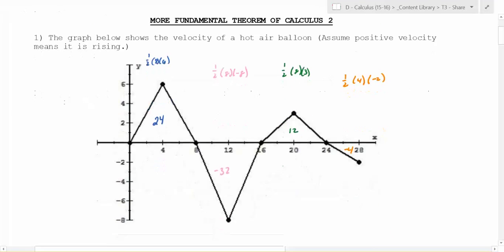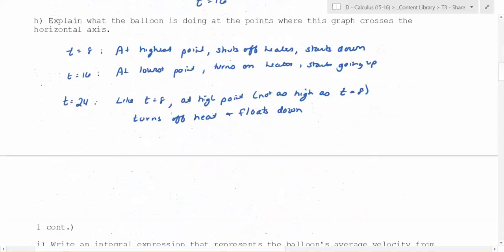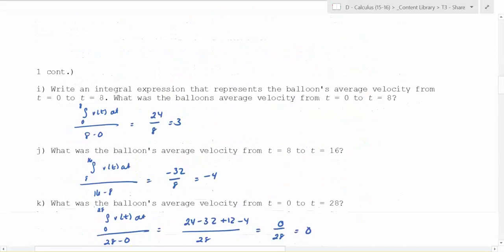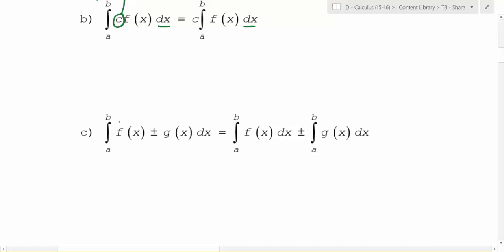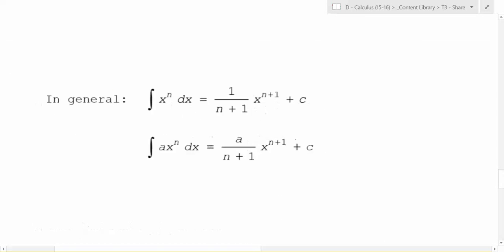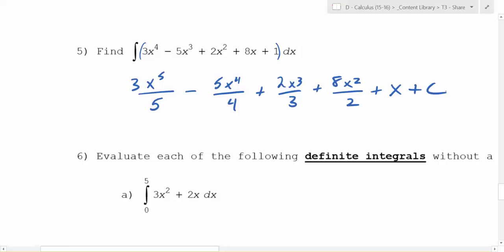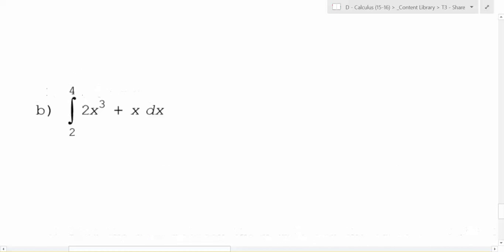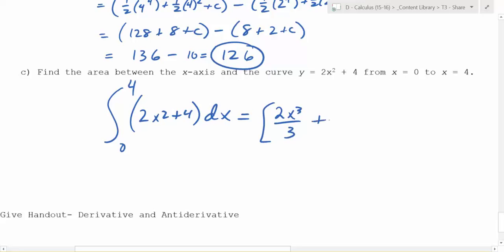D Period - Calculus - 4/18/16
We start working with indefinite integrals.